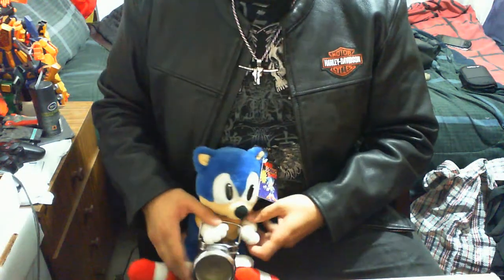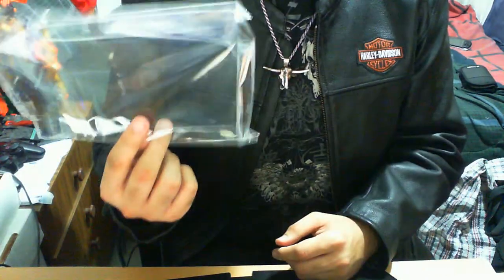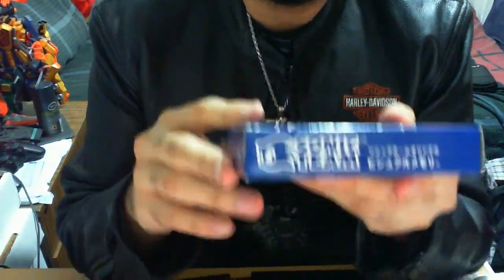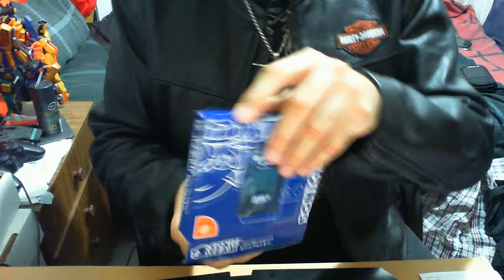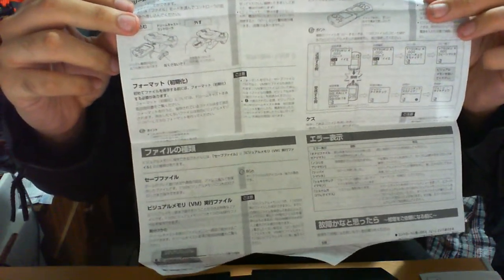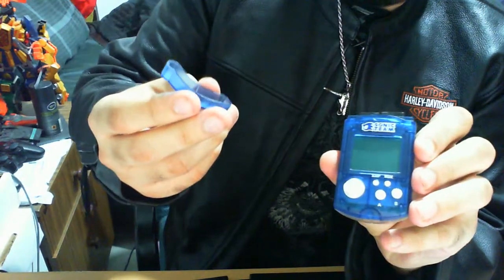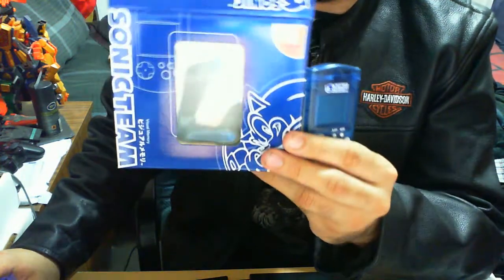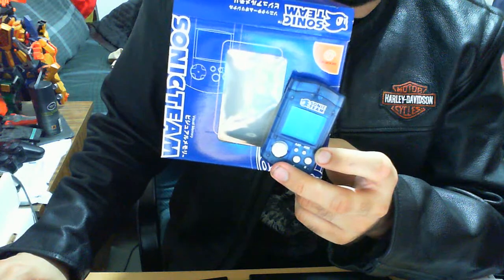Sonic the hedgehog VMU from sonic team review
Sonic the hedgehog VMU (visual memory unit) from sonic team review